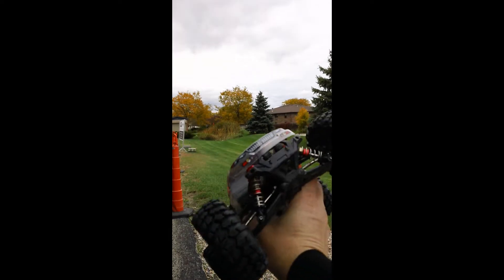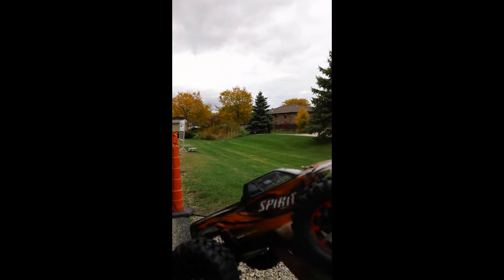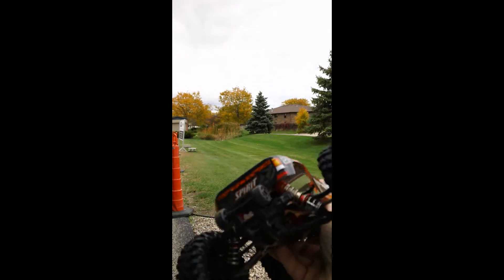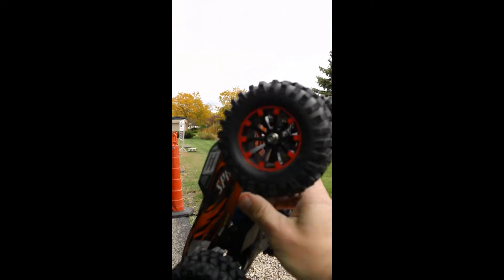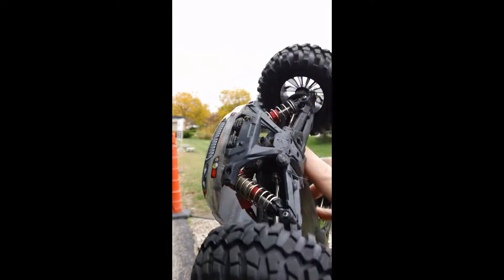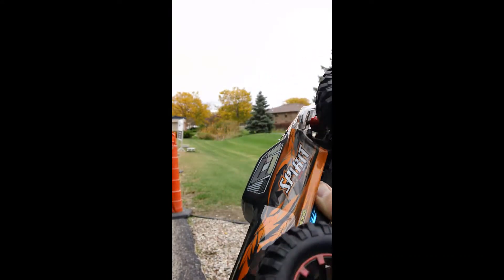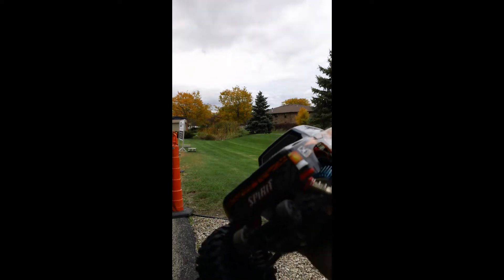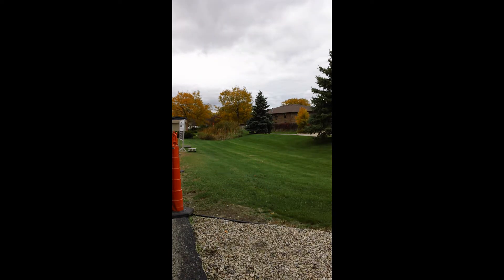Xinlehong/HOSIM Q901 Rock Crawler Tire Footage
Tossed on some 96mm Rock Crawler tires. It completely changed how it runs.  Now I'm not burning up the gears trying to gain traction with the stock tires.  I'm hoping this will extend the life of the alloy spur gear. These are great bashers, but the pinion and spur gear destroy each other because you can't set gear mesh.  It seems intentional so you'll keep buying cheap repair parts.